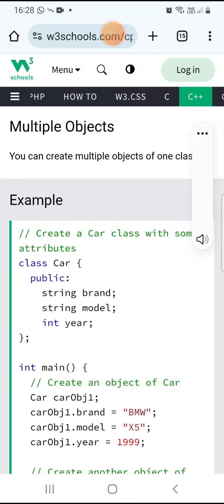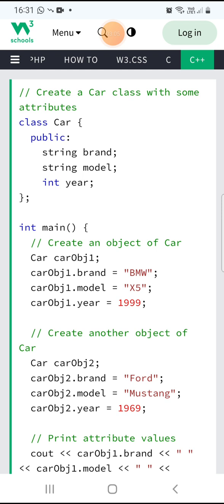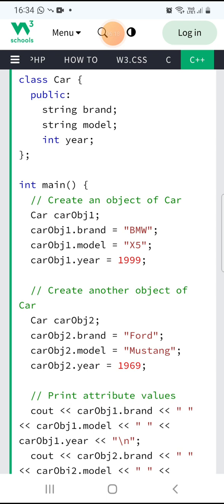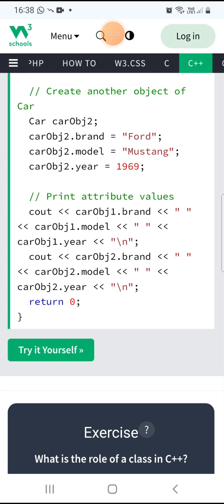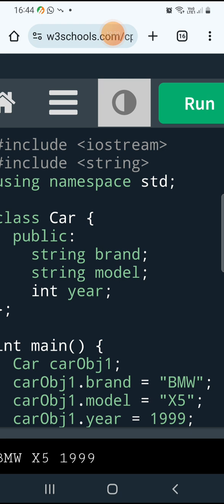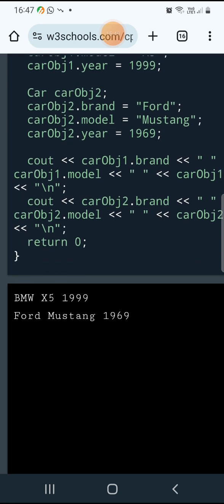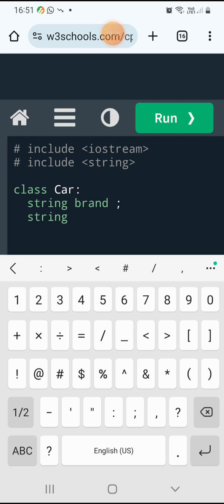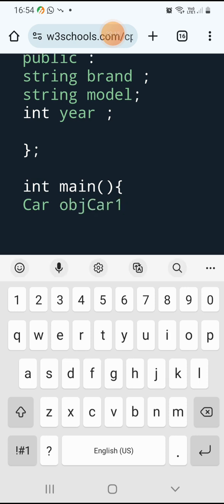MULTIPLE OBJECTS IN C++